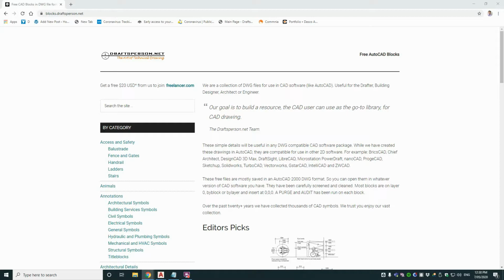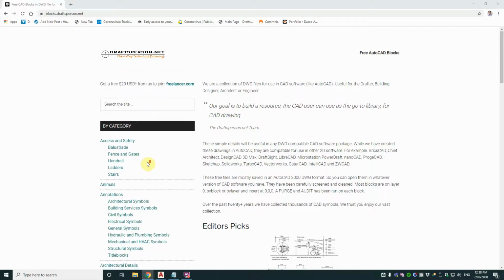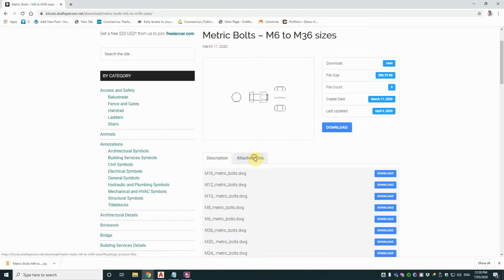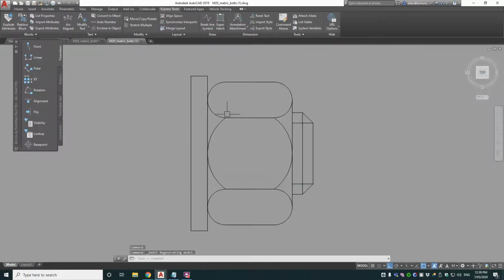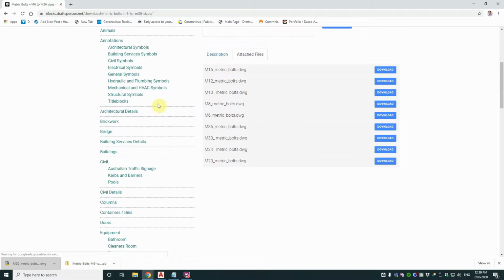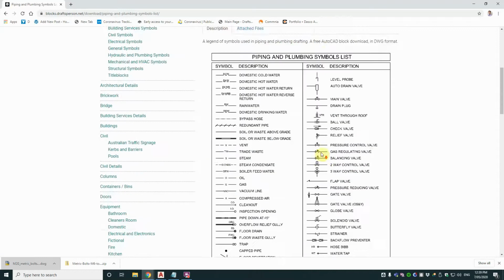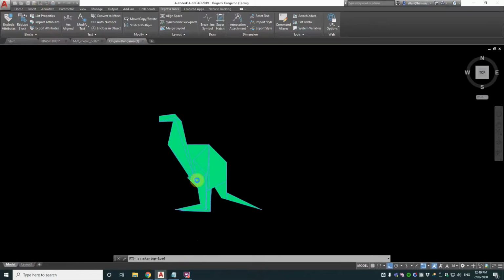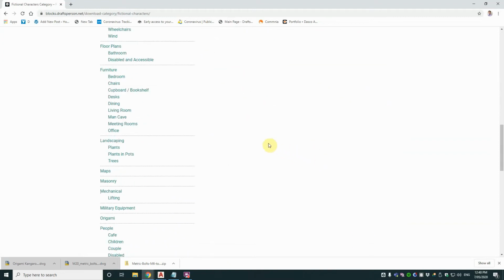Free CAD blocks - my favorite website resource for CAD drafting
is my go-to website for free CAD blocks. It has an array of very useful DWG files for use in my CAD drafting. And it is all free...